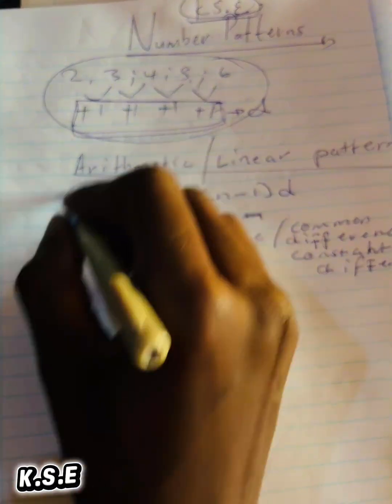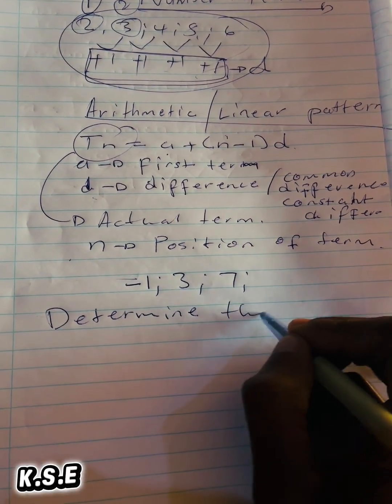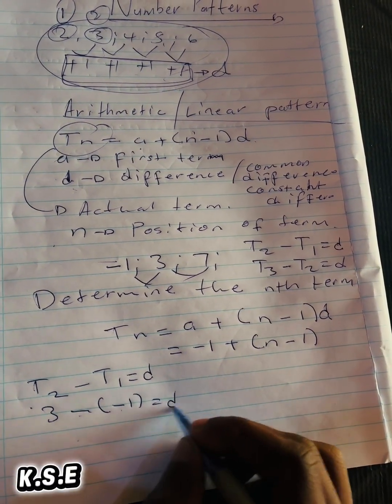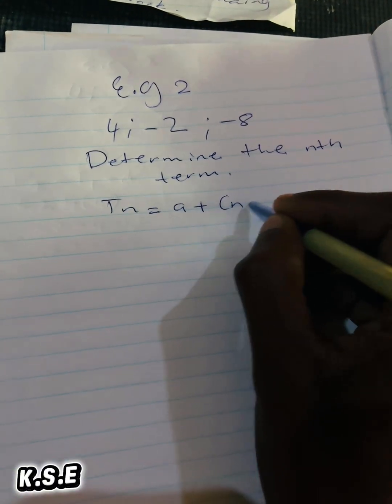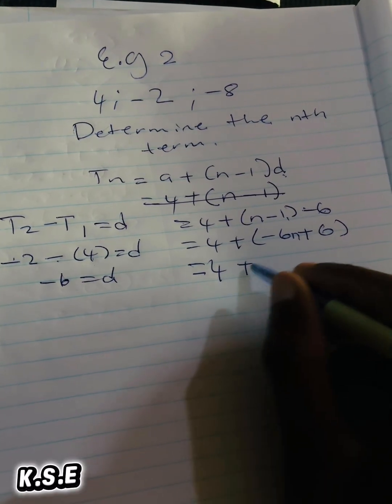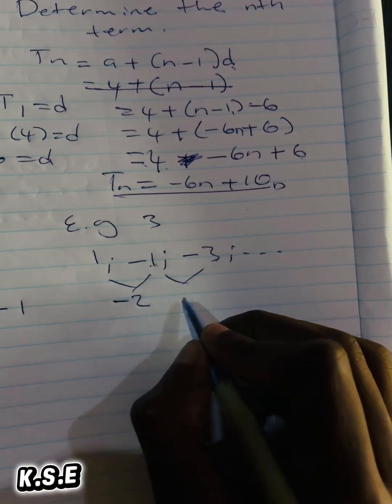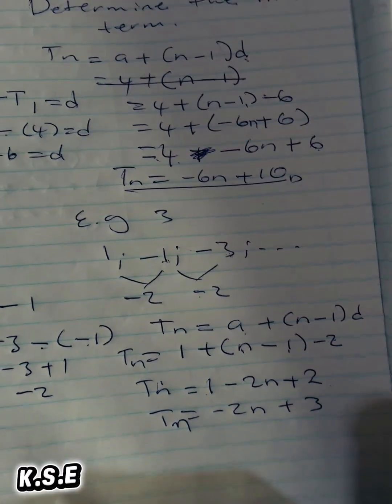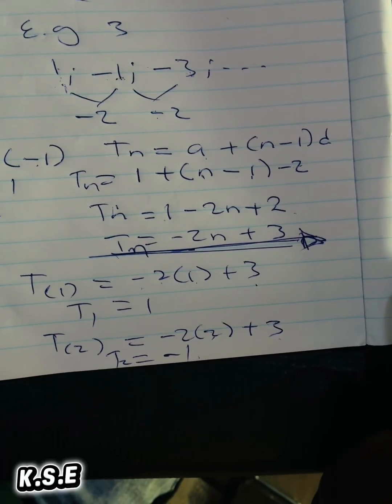Number Patterns Episode 1: Introduction to Linear & Arithmetic Sequences | Grade 11 Maths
Welcome to Episode 1 of 10 in our Number Patterns series! 🎓

In this lesson, we introduce Linear and Arithmetic Sequences, one of the most important topics in Mathematics. You’ll learn how to:

✅ Identify number patterns
✅ Understand linear sequences
✅ Understand arithmetic sequences
✅ Find the common difference
✅ Recognize patterns in real exam questions
✅ Build a strong foundation for future Number Patterns lessons

This series is designed to help learners understand Mathematics in a simple and practical way, whether you’re preparing for tests, exams, or improving your maths skills.

📌 Series: Number Patterns (10 Episodes)
🎥 Episode 1: Introduction to Linear & Arithmetic Sequences